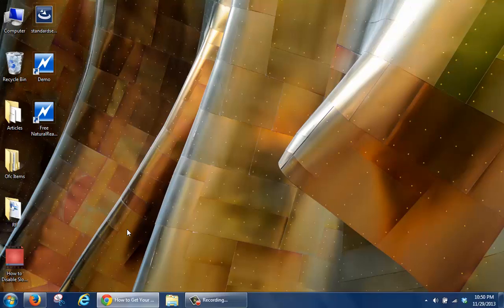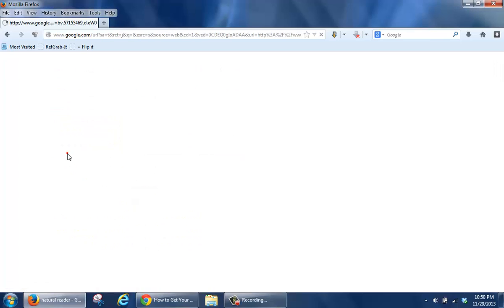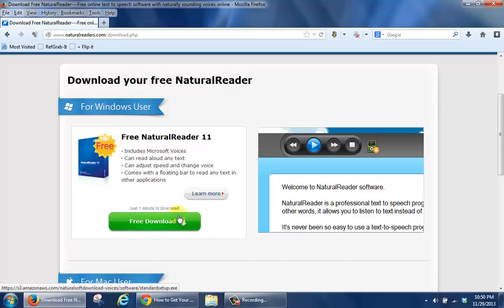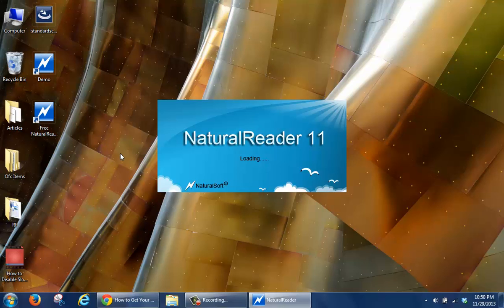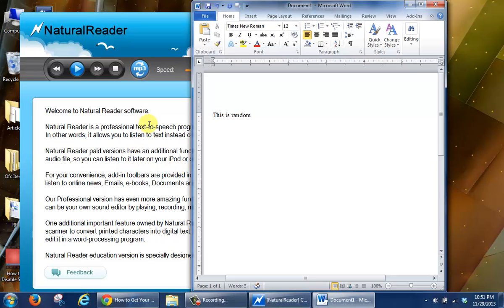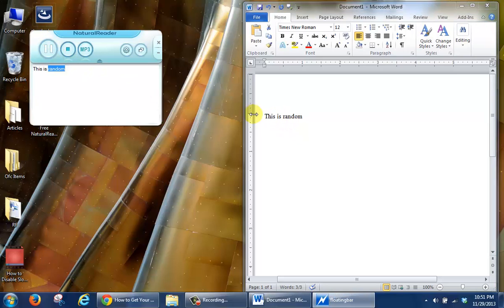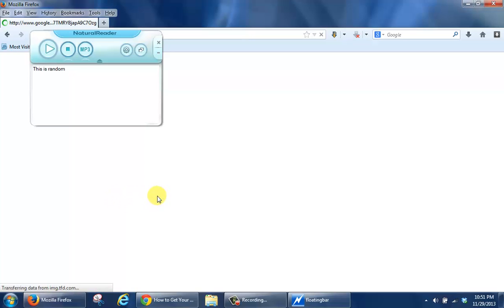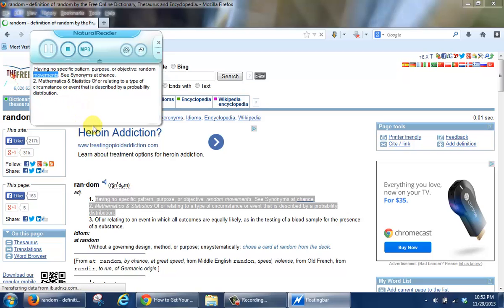How to Make Your Computer Read PDF, Microsoft Word, Excel, PowerPoint, and Internet Web Page Sites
to get Microsoft Office and tools. for training or a consultation. for training or a consultation.